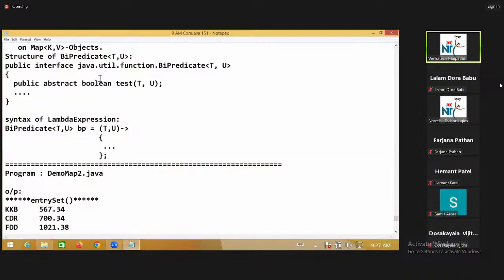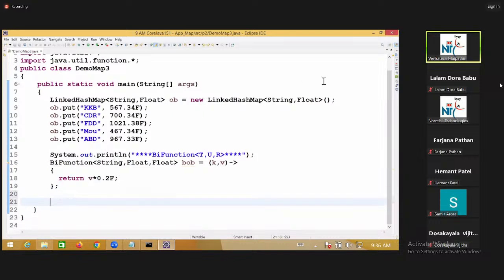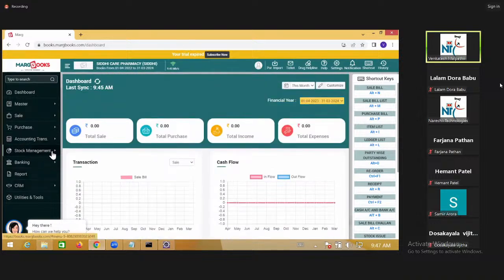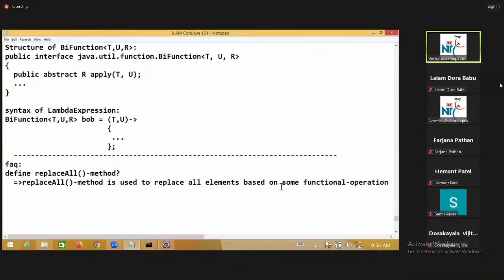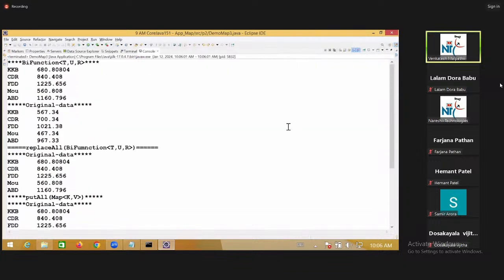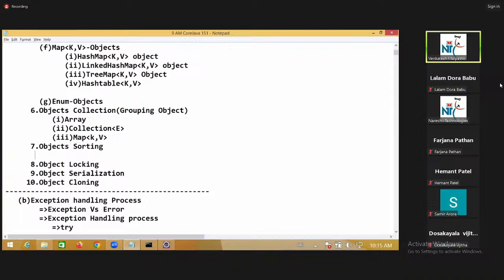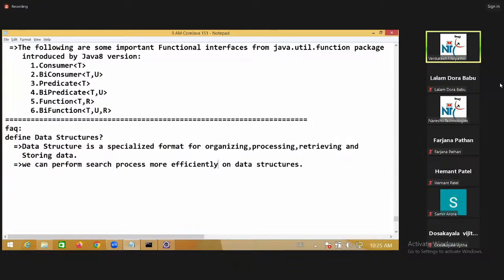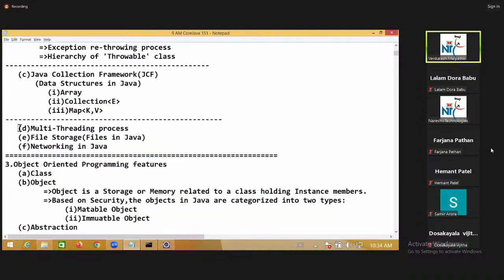Java -- Jan 11th